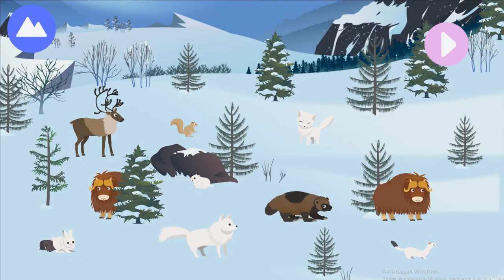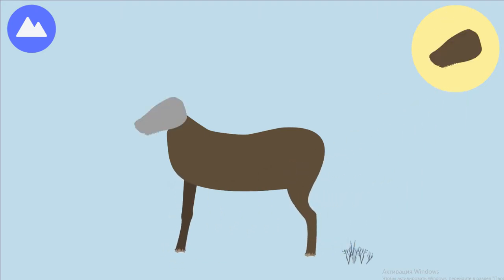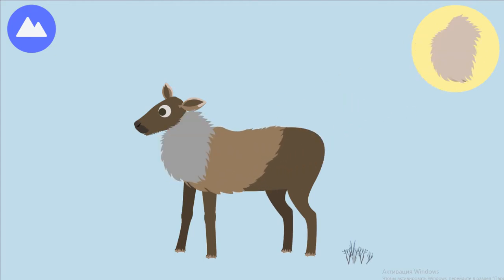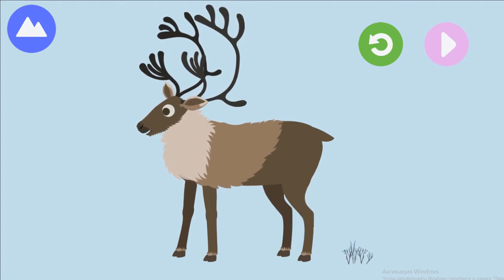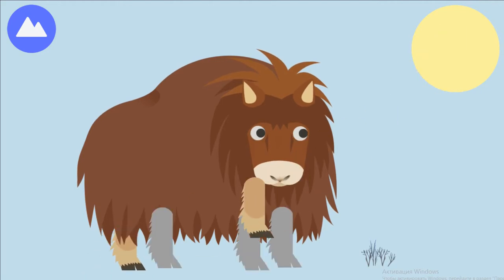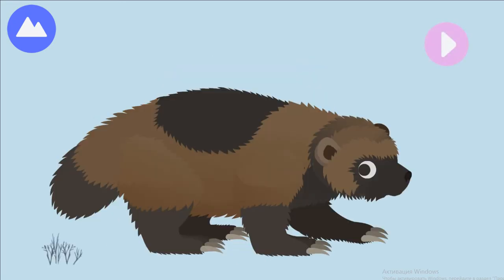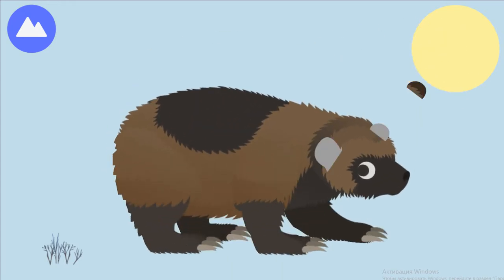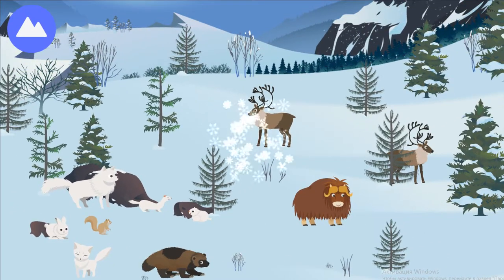Arctic Animals Games For Kids English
Games For Kids English Arctic Animals